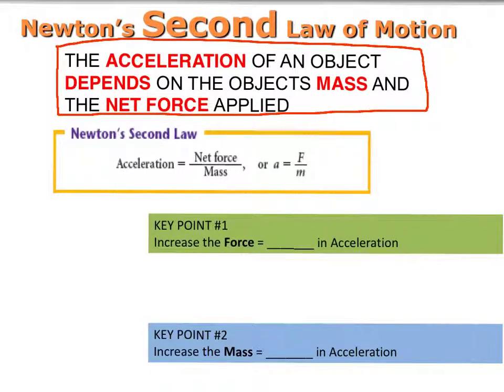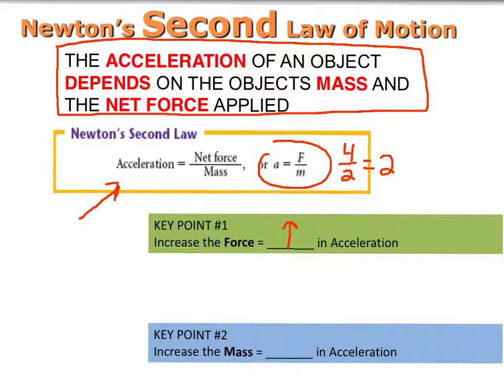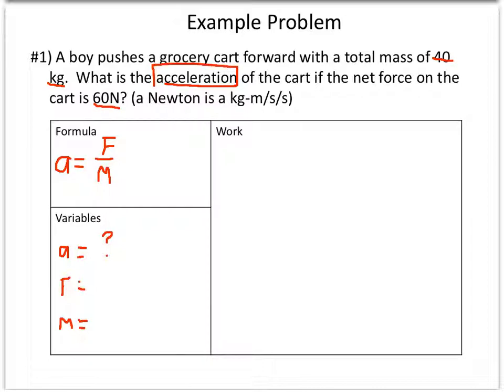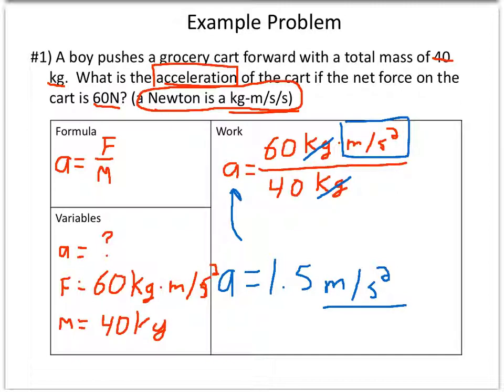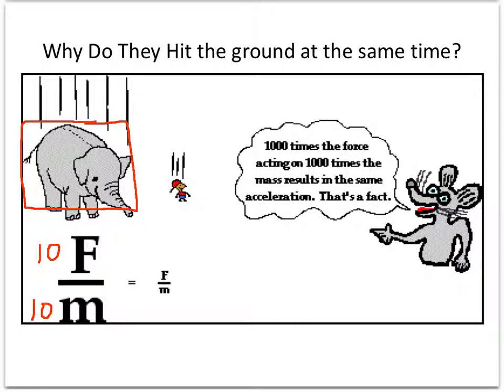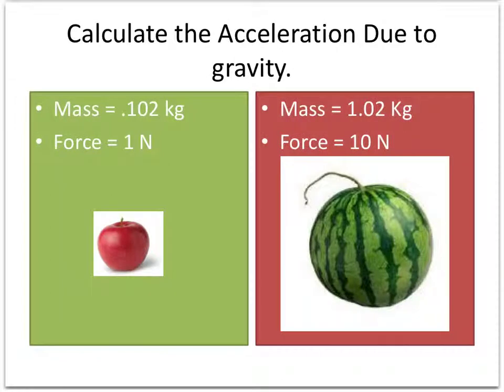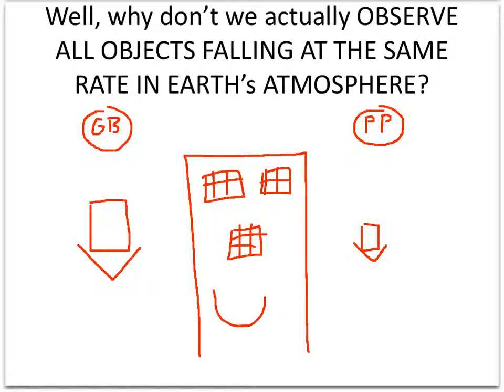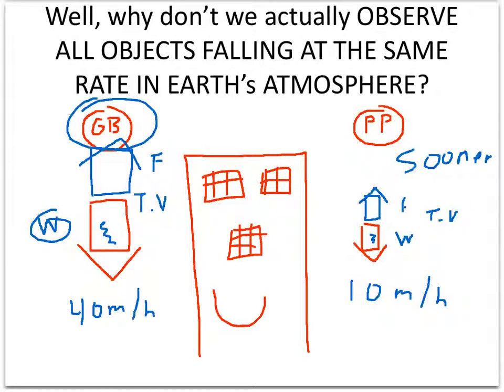NEWTON - 2nd Law NOTES 2